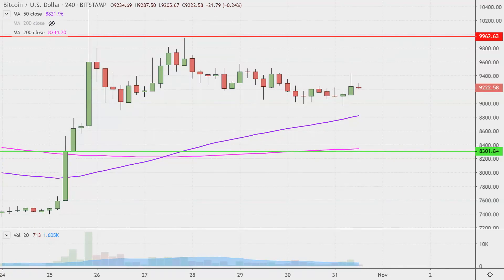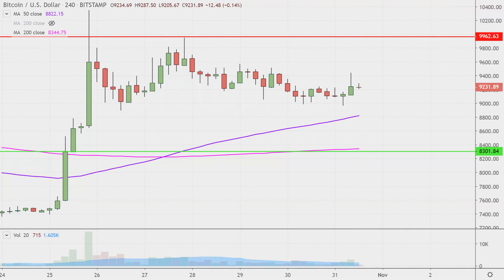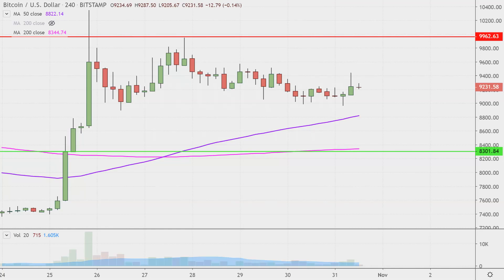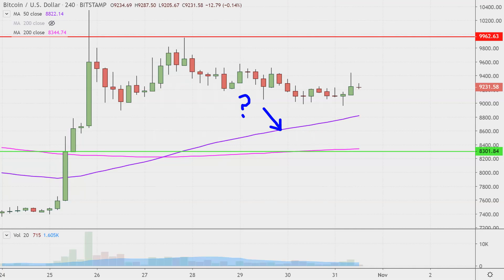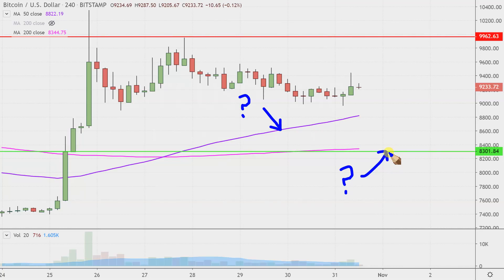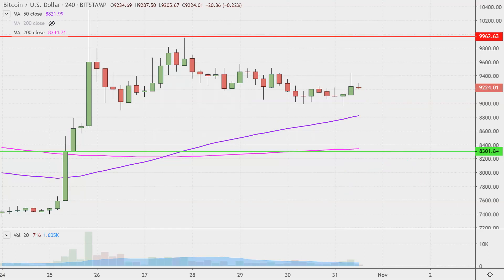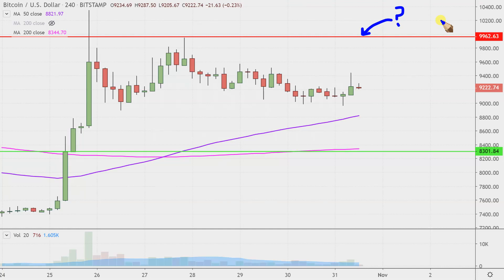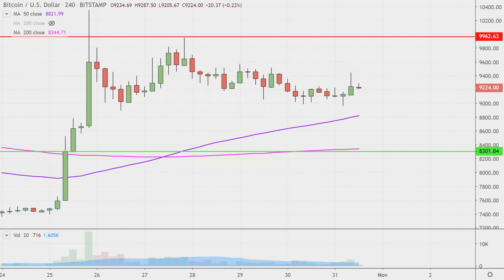Bitcoin Chart Technical Analysis for 10-31-2019